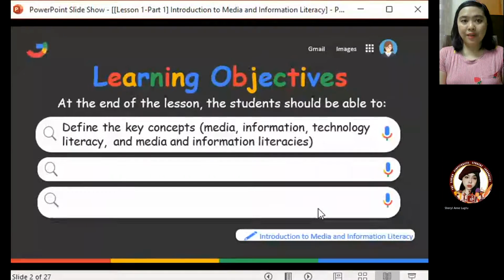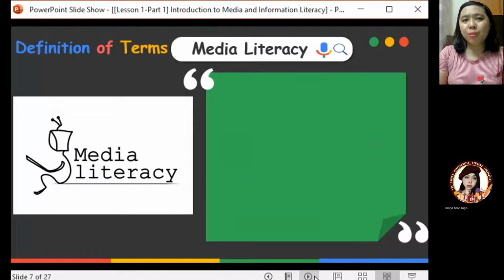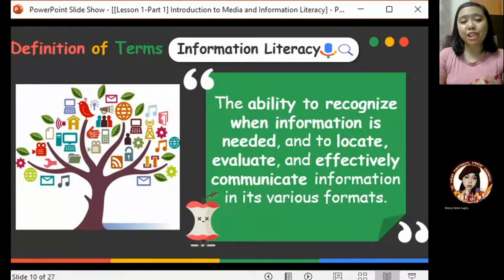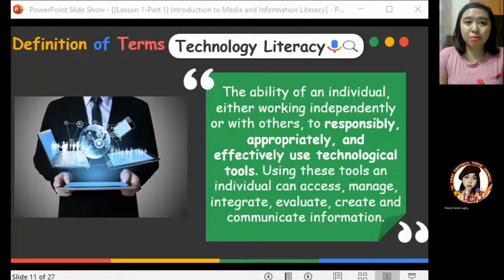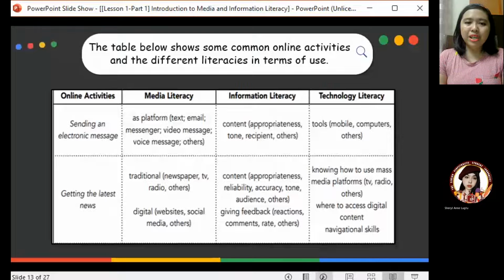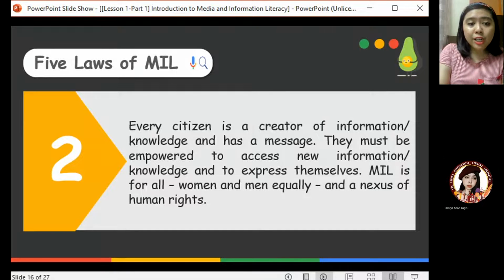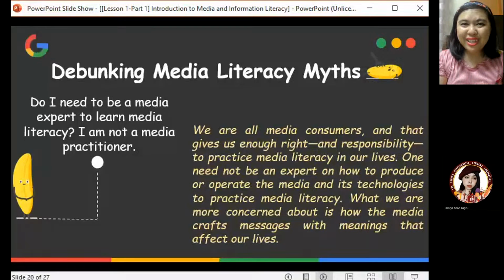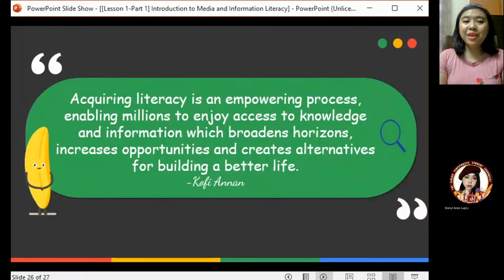PerpsMediaTalk Lesson 1: Introduction to Media and Information Technology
This lesson includes: Definition of Media, Information, and Technology Literacy, Debunking the Media Myths, and Five Laws of MIL